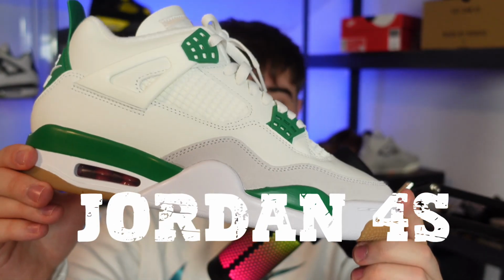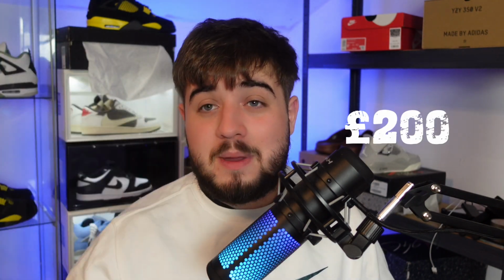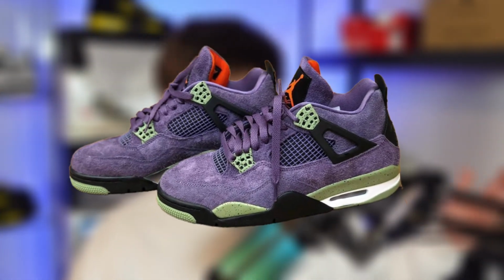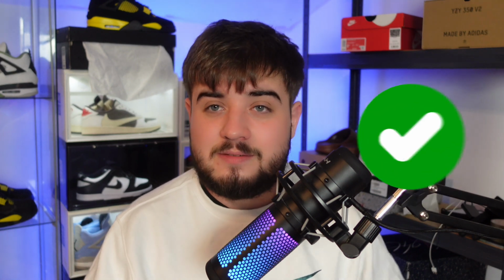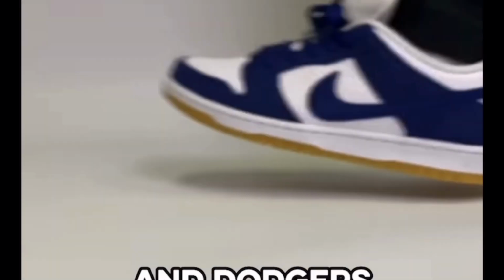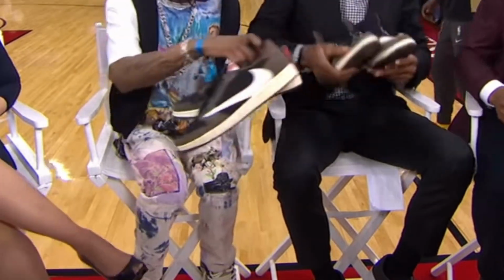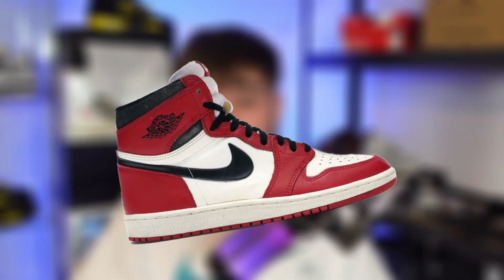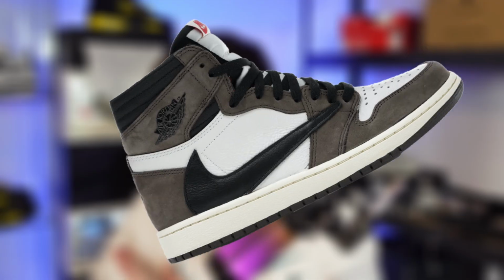SNEAKERS TO RESELL IN 2023... *FOR PROFIT*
JOIN Kaikicks Apprentice!

Sneakers To RESELL in 2023! Sneaker Reselling has changed massively in the previous years however still A LOT of profit to be MADE! In todays video we cover the different Sneaker Models that Resell in 2023! We cover Nike Dunks, Jordan 4's, Travis Scott Sneakers & Collabs!